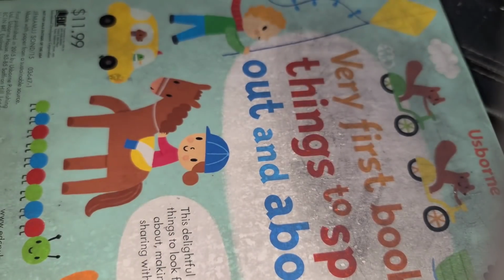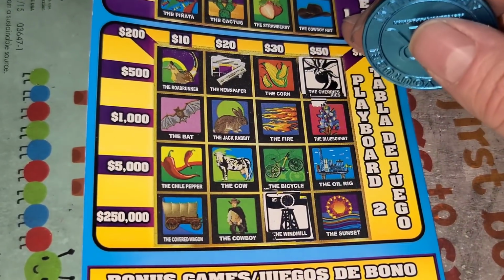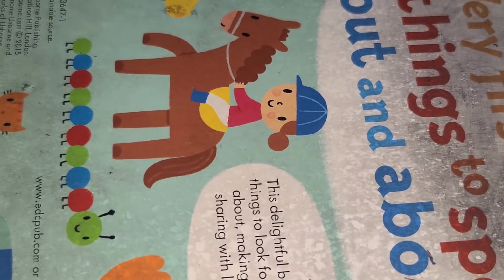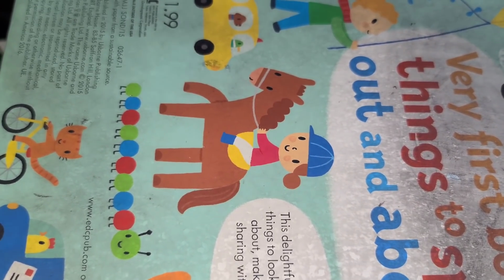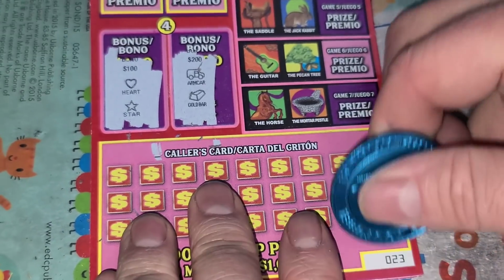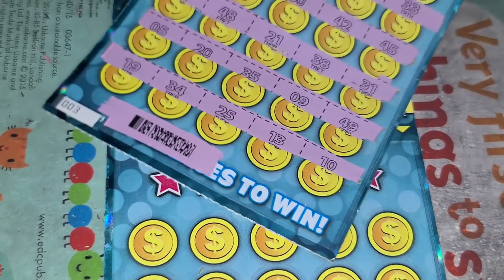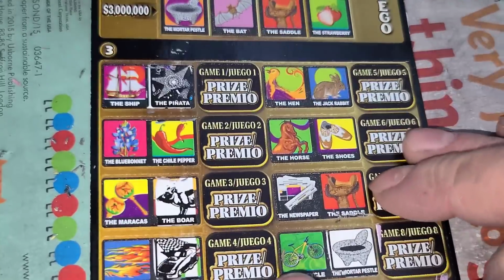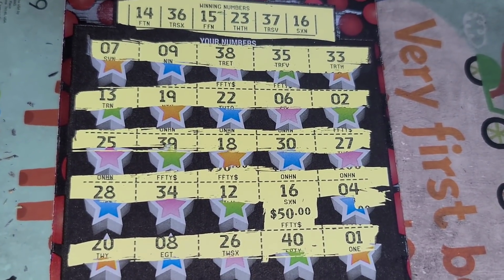DON'T WATCH THIS....🙈...$190 in Texas Lottery scratch off tickets! ARPLATINUM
WHAT UP YOUTUBE!. ARPLATINUM!  I play lottery tickets from all over the country and the world, but mainly Texas Lottery tickets!  Stick around to see how much I win...or lose!

ARPLATINUM
6942 FM 1960 EAST #189

VA Scratch King.
NEW ENGLAND SCRATCHER.
JAIME M.
KYPHER J.
TRACI F.
WILLIAM S.
SOUTHERN SCRATCHIN
JAMIE A.
PENNY CRUZ N & SCRATCH N
FRED C.
Jairo V.
Ken L.
Tanner B.
Kenneth H.
Vince C.
Henry H.
Leo A.
Melissa R.
Scotty W.
Aaron H
Jeff G.
AJ V.
Neal B.
Ron K.
Kurt J.
Amanda O.
Suzanne A.
Janet C.
Doug P.
Joseph M.
Jay L.
Orlando C.
Brandon D.
Karen E.
Andrew M.
B&K Scratchers.
Janet N.
Melody S.
Rodney R.
Robert B.
Lord of numbers.
Aundra R.
Juanita F.
Sandy S.
John I.
John S.